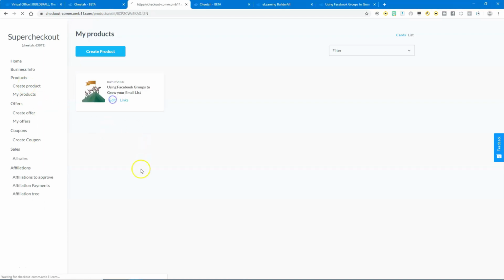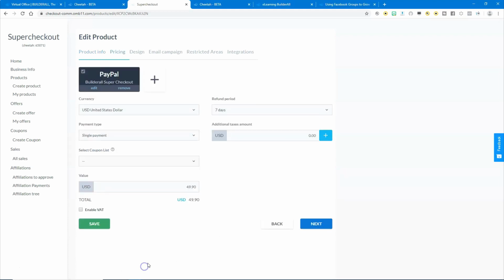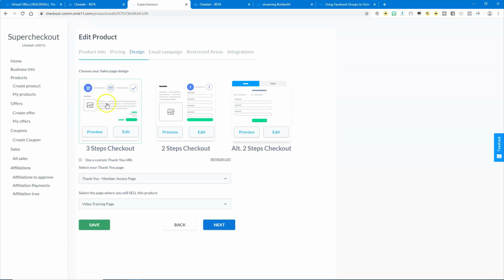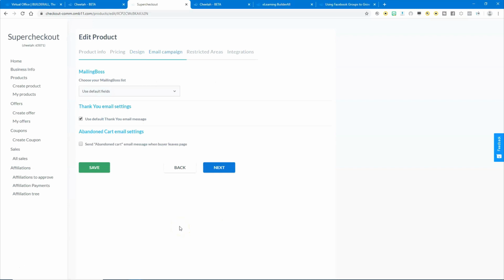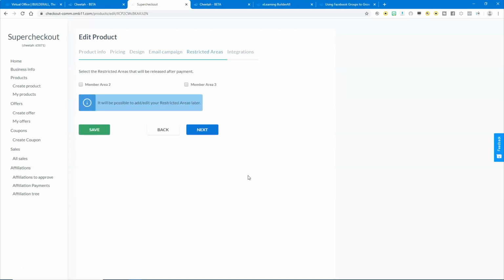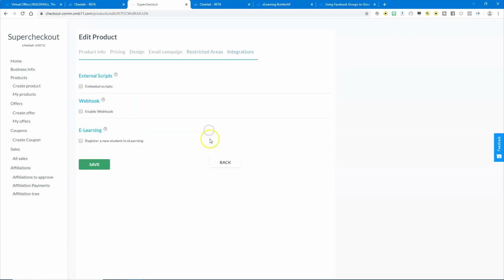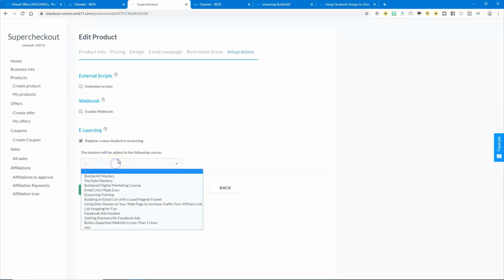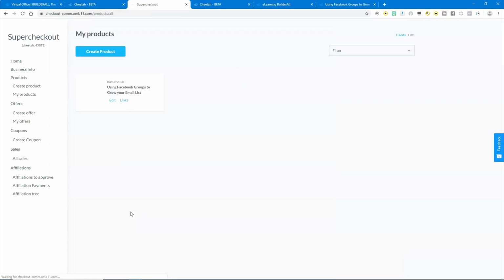How to Sell your eLearning Course with SuperCheckout